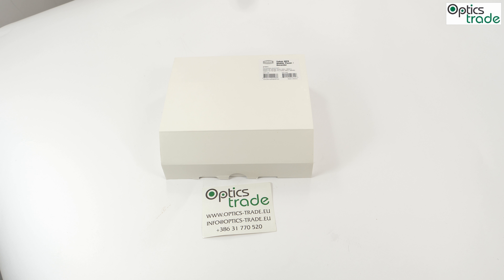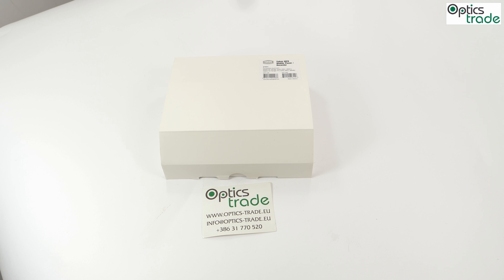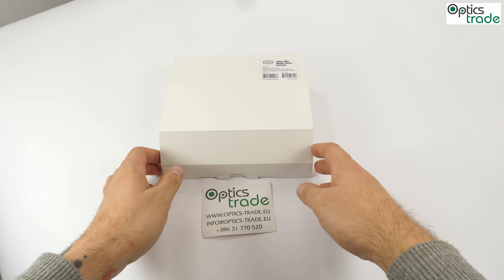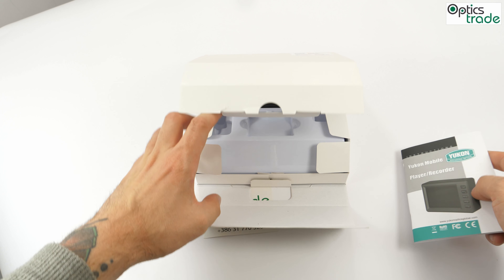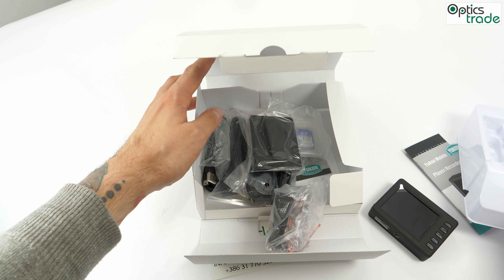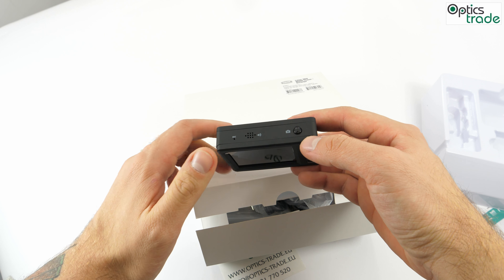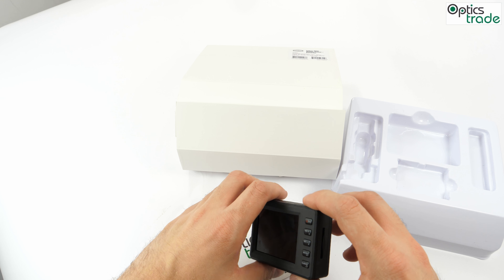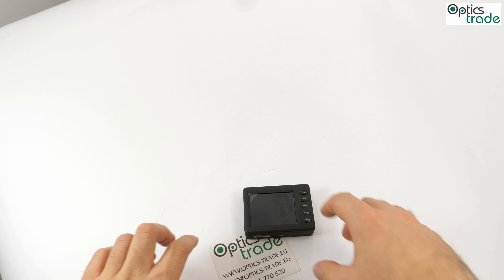Yukon Mobile Player Recorder review